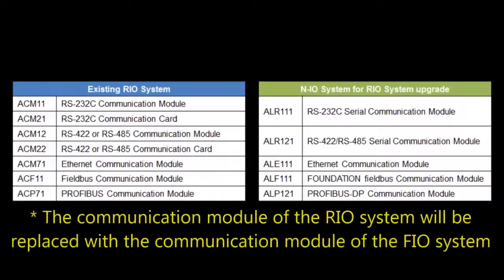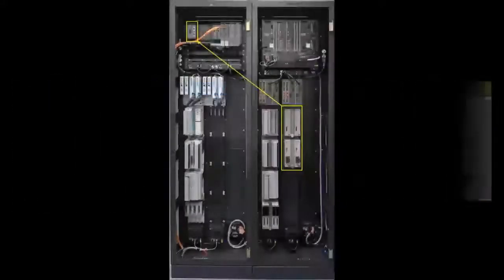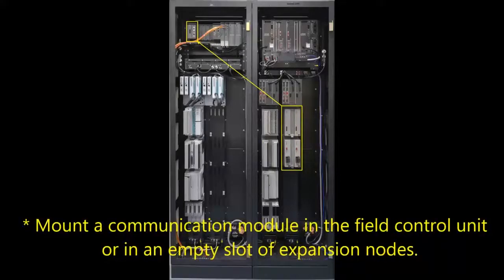CENTUM VP R6 RIO(Remote Input Output) System Upgrade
Yokogawa’s upgrade solutions for RIO(Remote Input Output) systems minimize downtime, preserve existing field wiring and reduce engineering work.